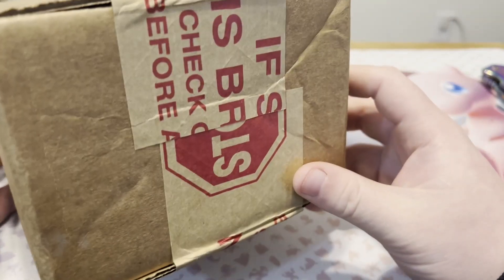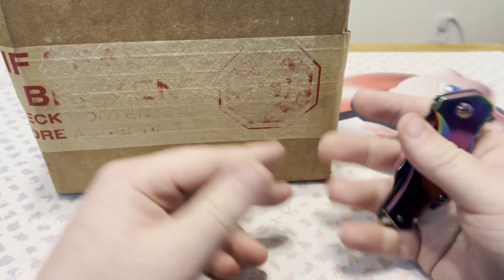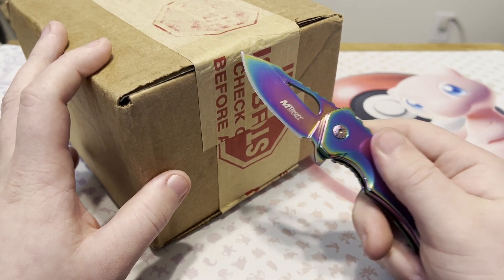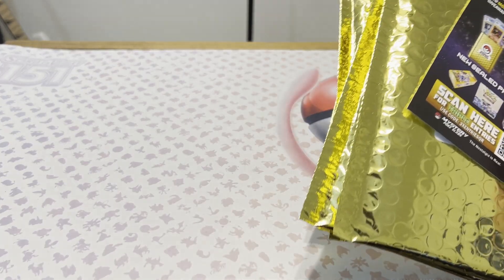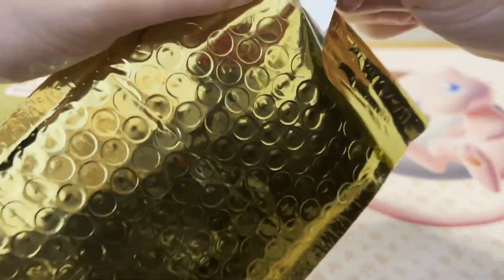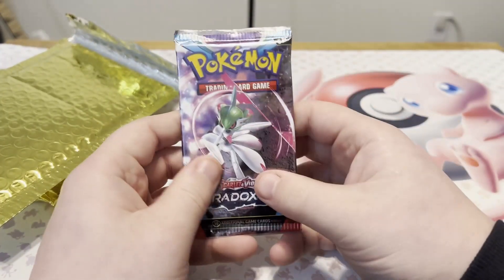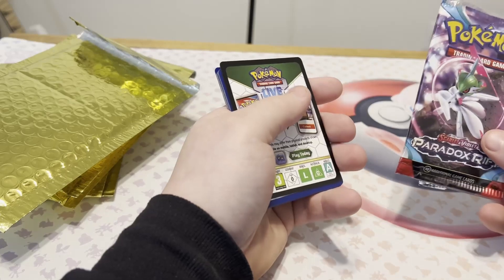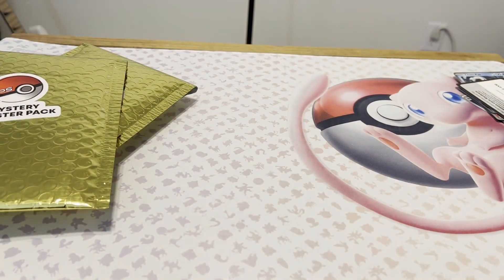Mystery Poke Slabs is a WASTE of Money?!?! (Mystery pack opening)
I ordered a bundle of mystery Pokémon packs and we will be opening them to see if I can get my money back!

Please leave any recommendations in the comments.